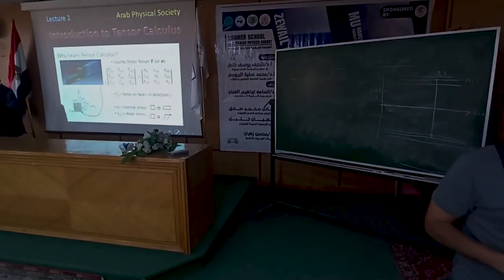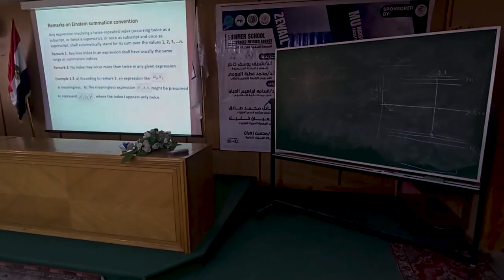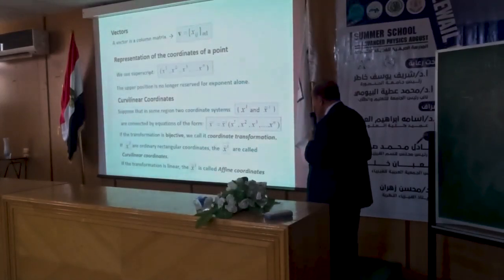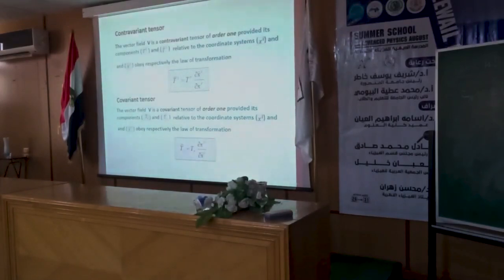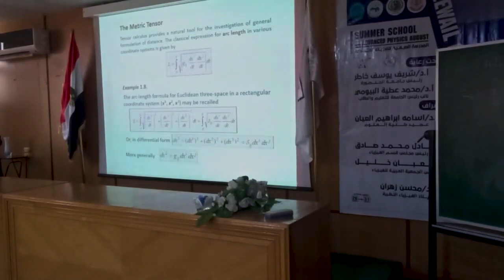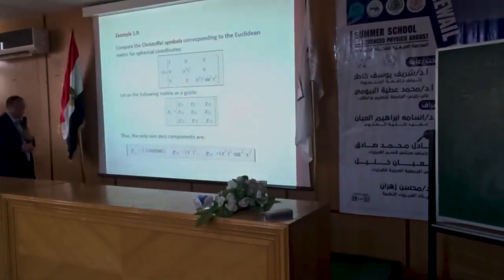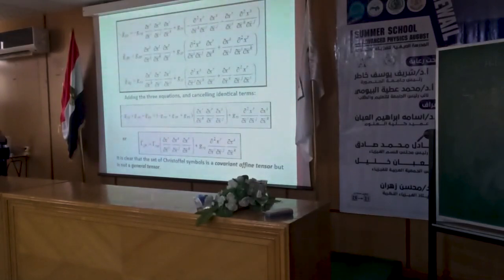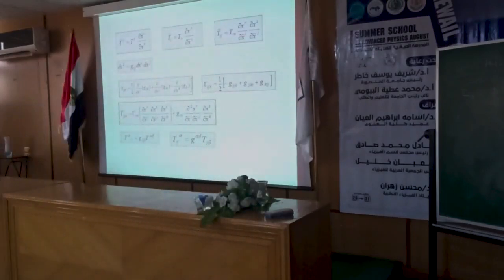المحاضره الخامسة من كورس"النظرية النسبية العامة "لدكتور شوقي الدلال المدرسة الصيفية الأولي بالمنصورة